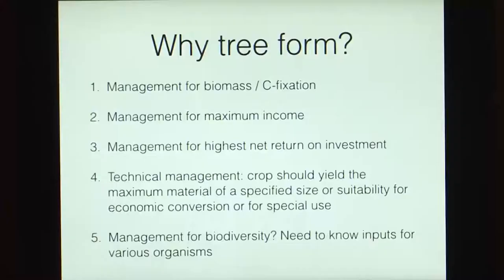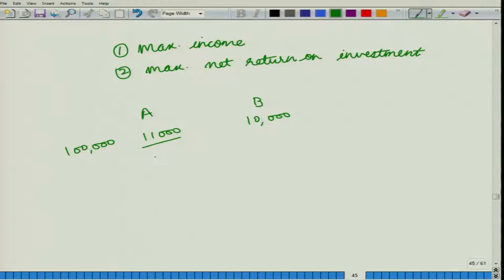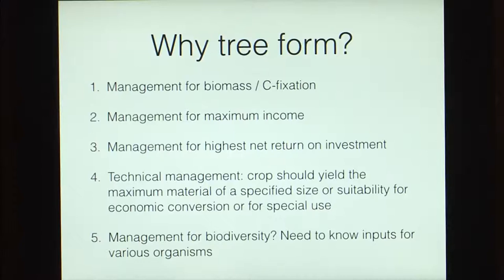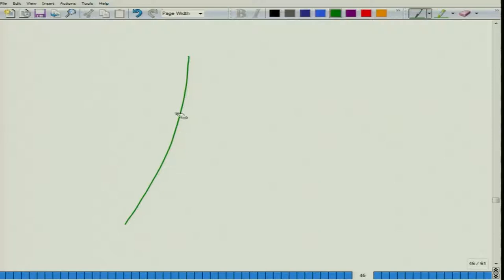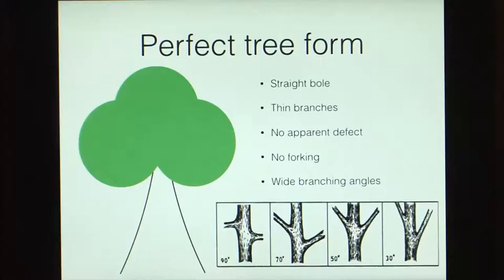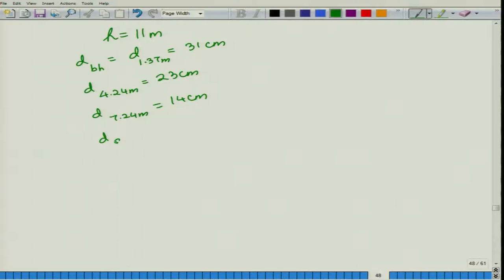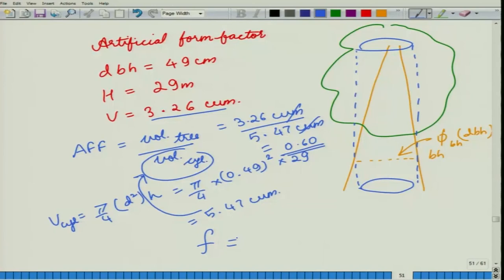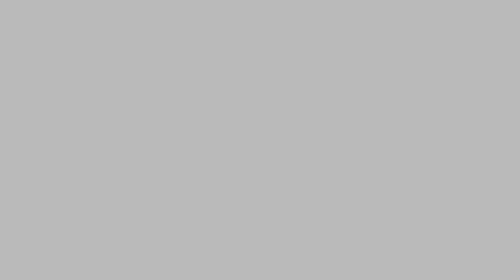Making the cuts